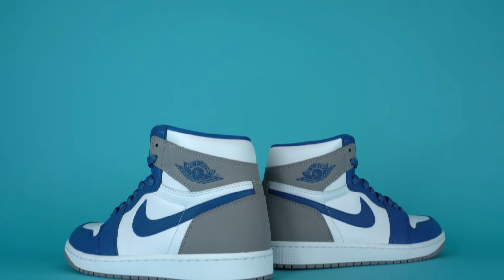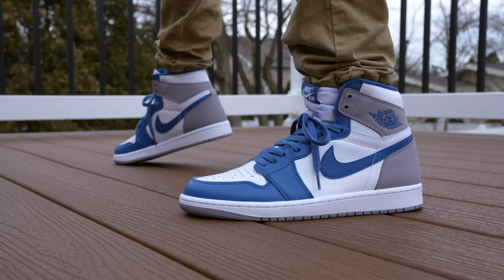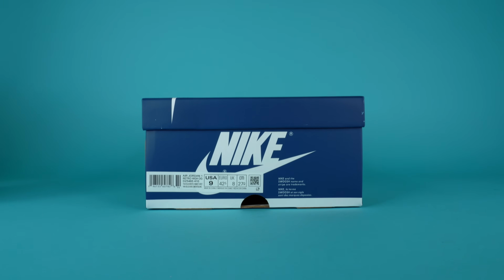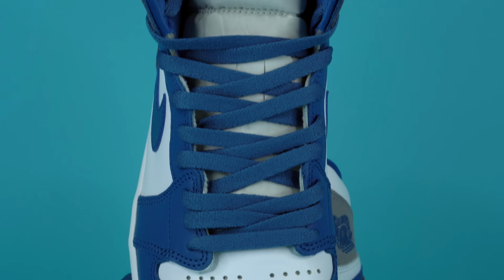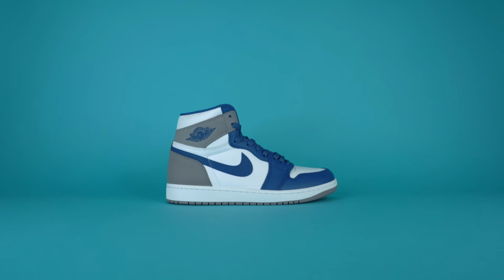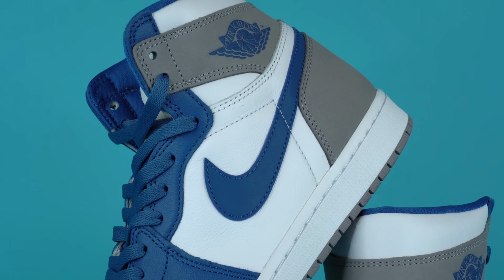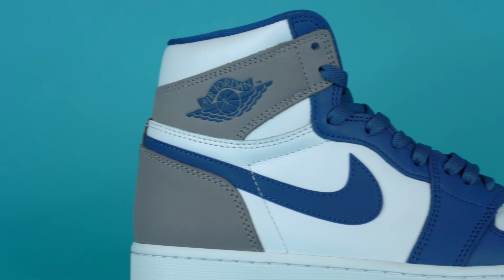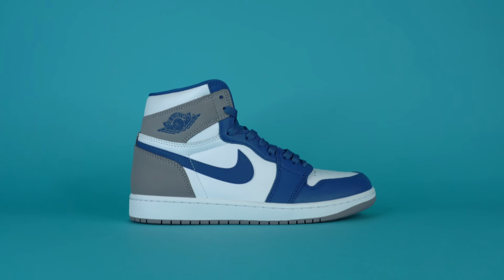Not What It Seems... AIR JORDAN 1 TRUE BLUE Review & On Feet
In today's video I check out the upcoming Air Jordan 1 True Blue! The Air Jordan 1 True Blue has a release date of January 14th 2023 and a retail price of $180! The Air Jordan 1 True Blue features a white leather upper accented by blue leather and grey suede! Check out the full Air Jordan 1 True Blue review, unboxing and on feet to learn more!

Seth Fowler
141-I Rte 130 S,
# 383